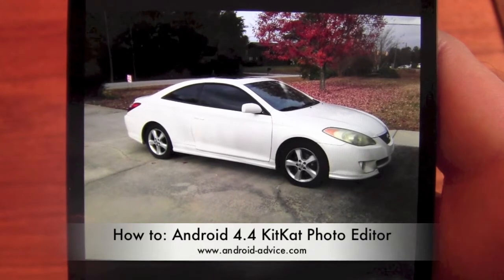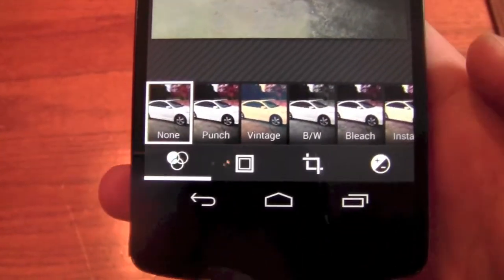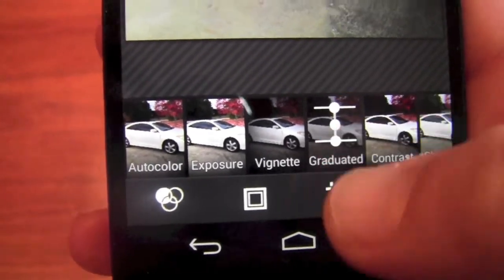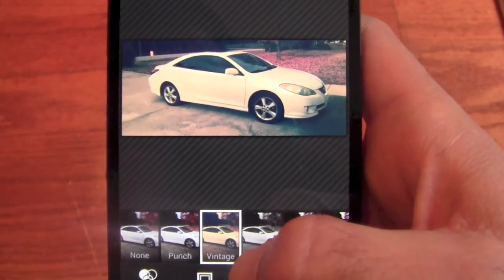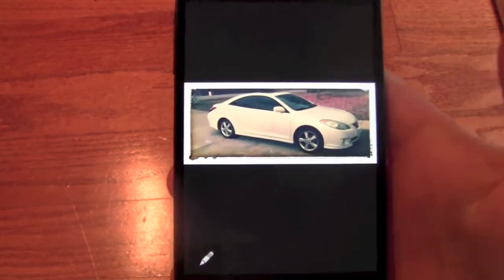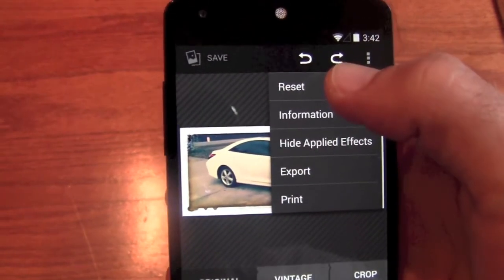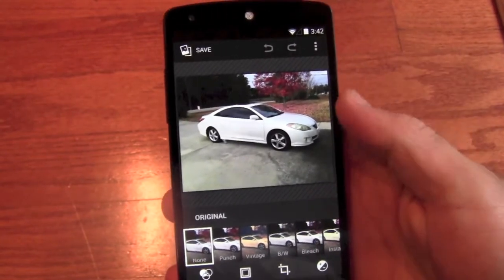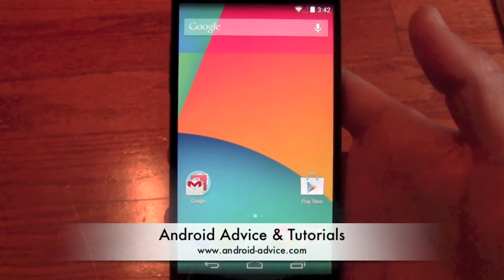How to use the Android 4.4 KitKat Photo Editor on the Nexus 5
How to use the new Android 4.4 KitKat photo editor on the Google Nexus 5.  Shows all of the features from filters, borders, cropping and lighting to reverting your photo's back to the original state even after saving changes and closing out.  For other great Android 4.4 features check out